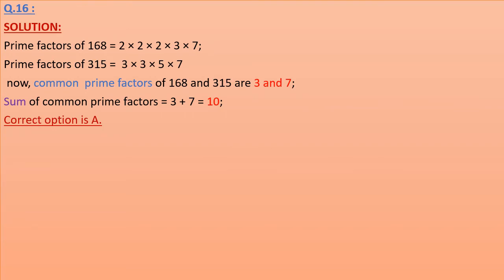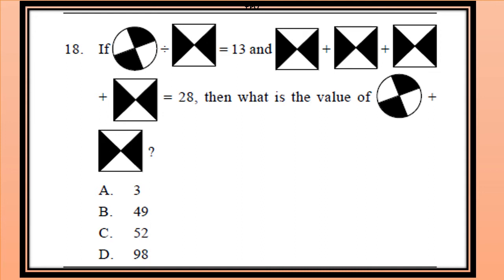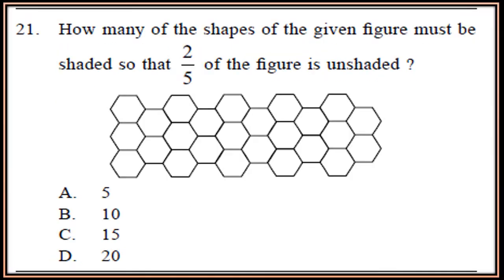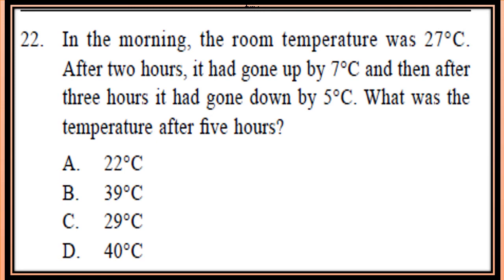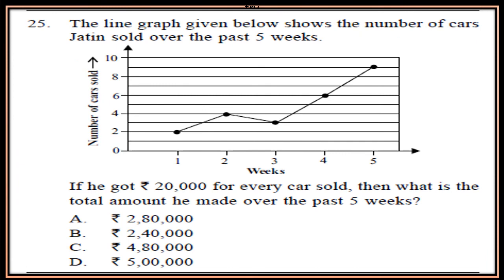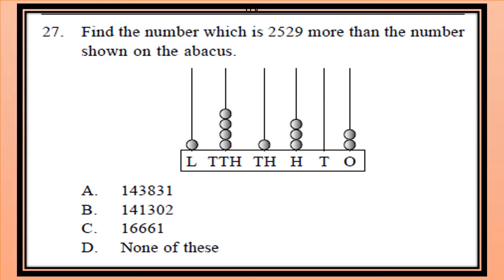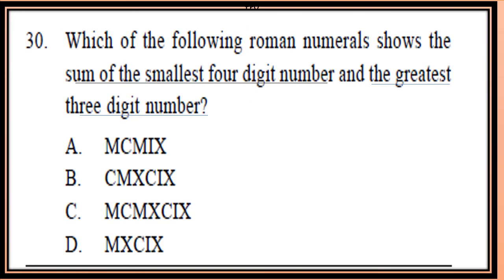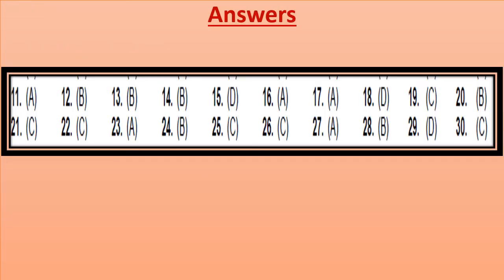IMO # class 5 # previous year paper # with answers and solutions # part 2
Link of first video ( Q. 1 to Q. 15)

International Mathematics Olympiad, learn how to solve Olympiad papers  like IMO